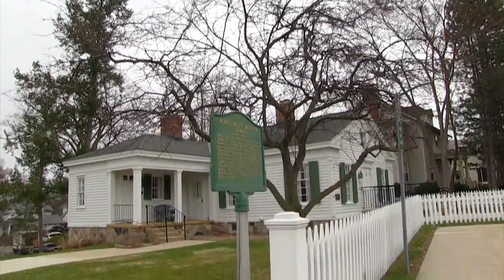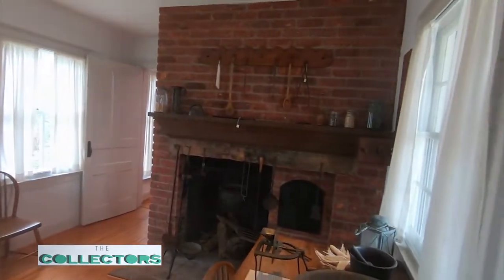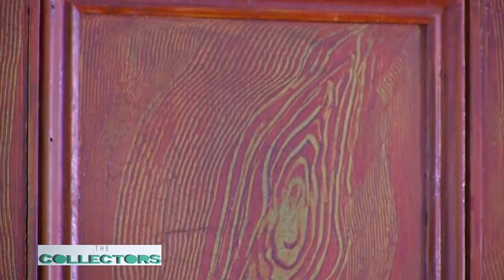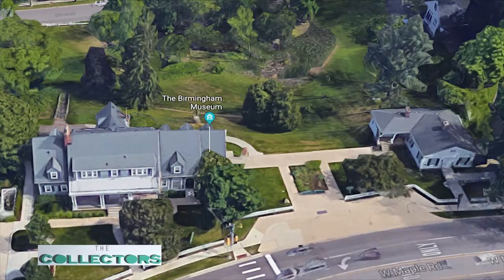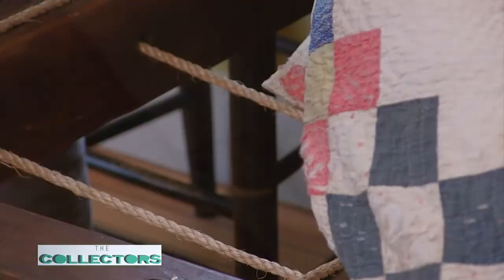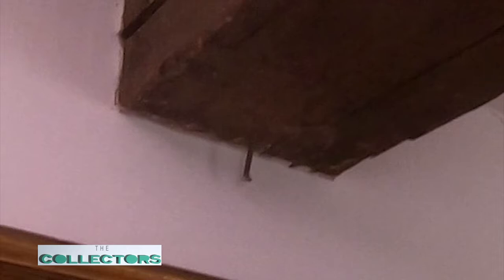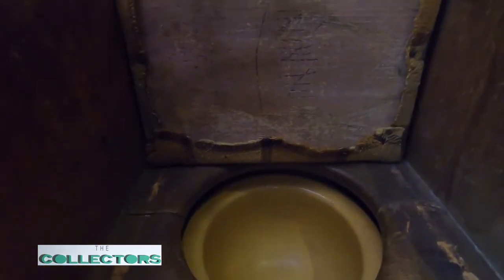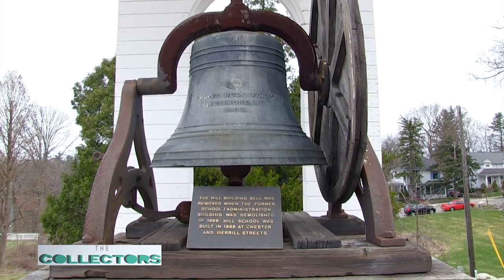Kent Lund's "The Collectors" at the 1822 Hunter House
Kent Lund's "The Collectors" filmed this tour of the Hunter House in April 2019. Take a tour of the oldest house in Oakland County from the comfort of your own home!